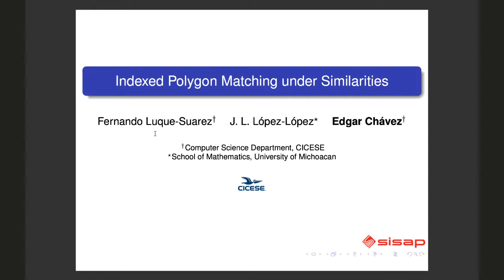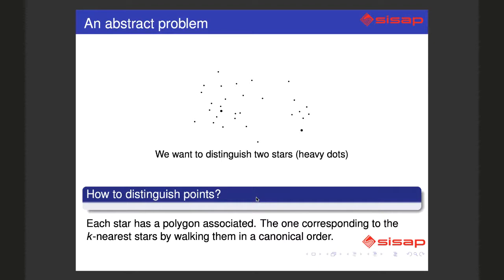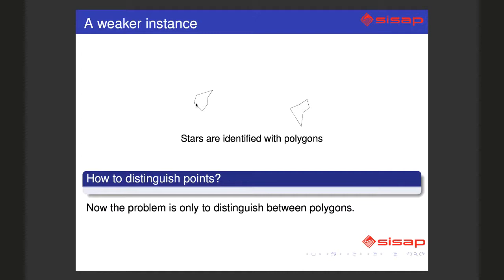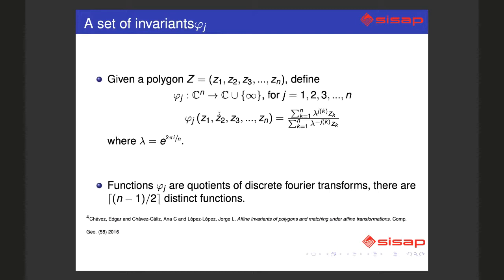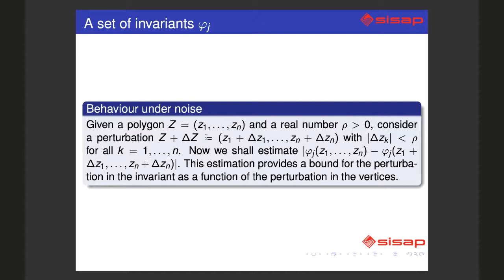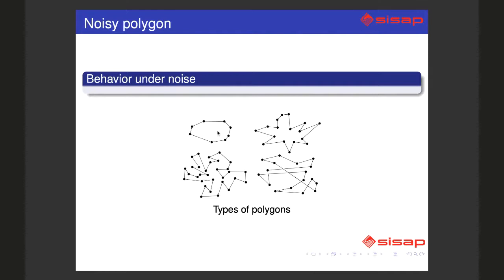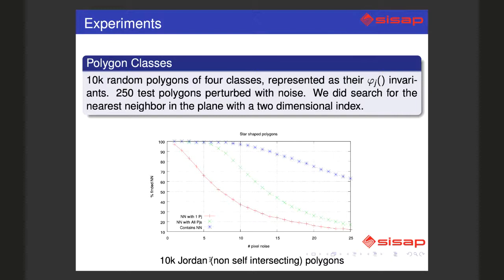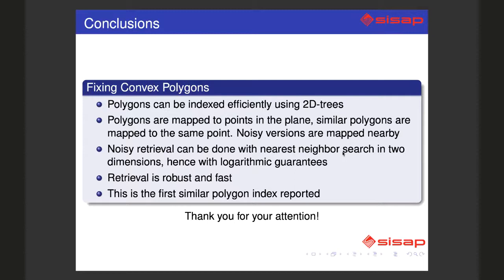Indexed Polygon Matching under Similarities - Edgar Chavez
Indexed Polygon Matching under Similarities
Fernando Luque, Jorge L. López-López and Edgar Chavez
Similarity Search and Applications, SISAP 2021, Dortmund